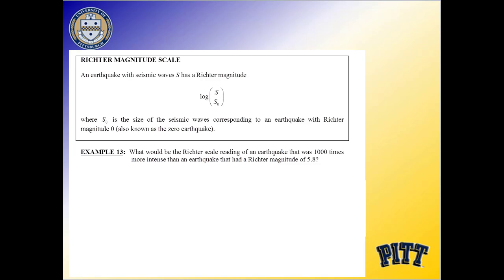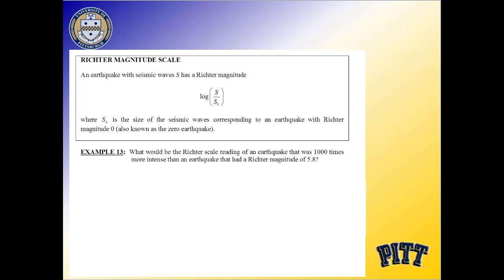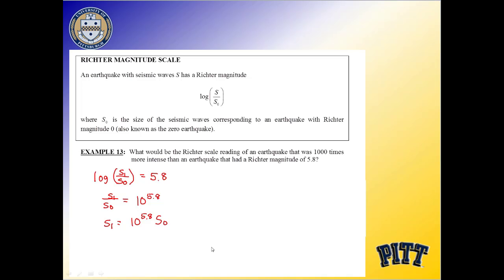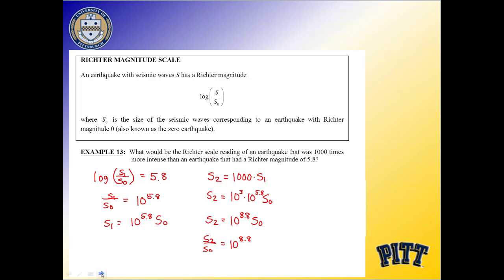MATH 0200: Chapter 3, Example 13